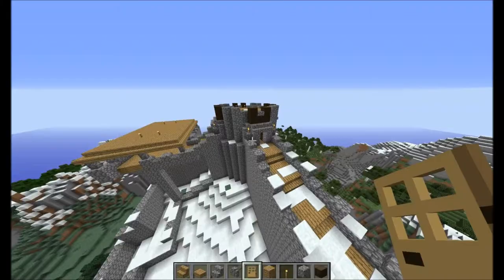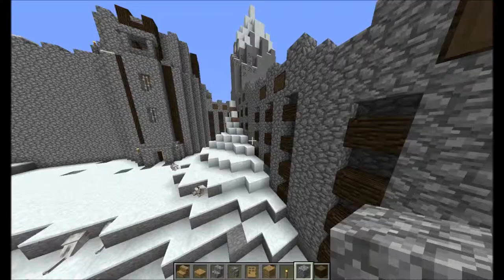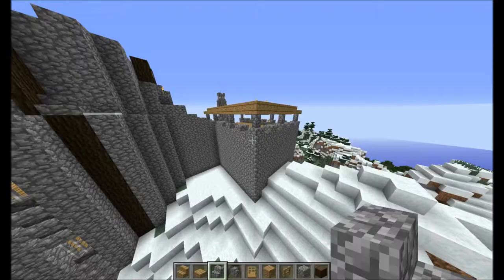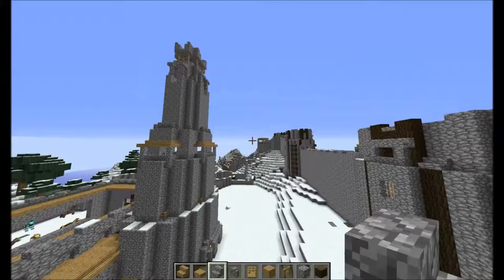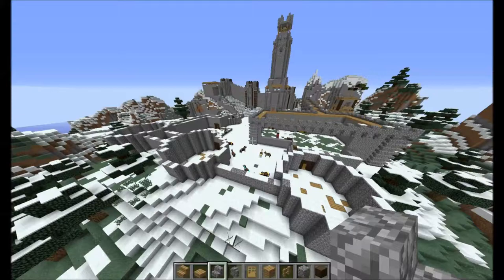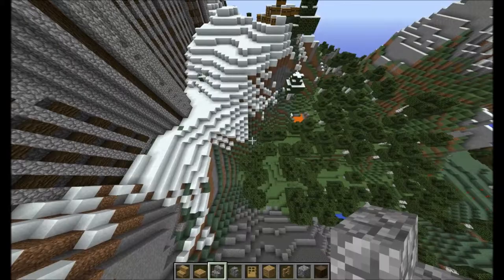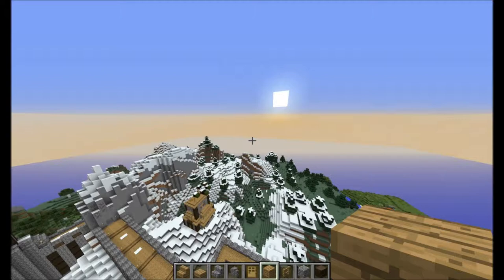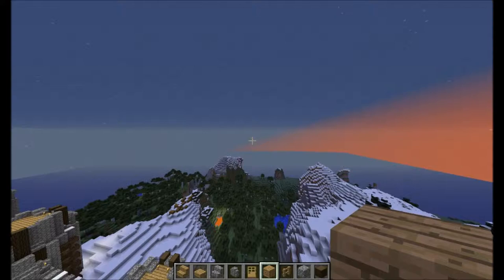Minecraft: North Reach Castle - part 1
the first of many parts that my friends and i will be recording on a whole new medieval server. Get excited!